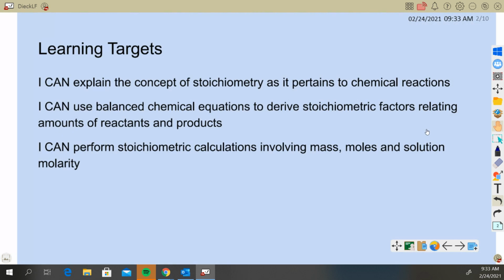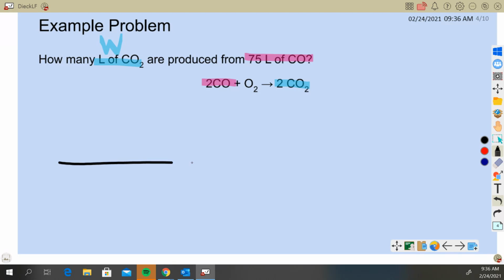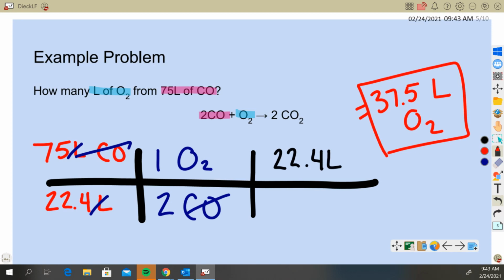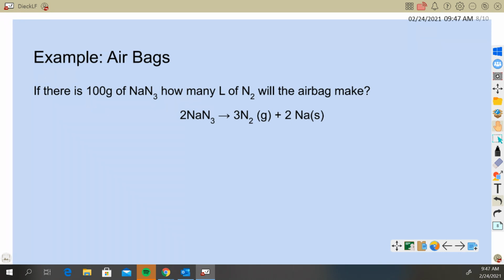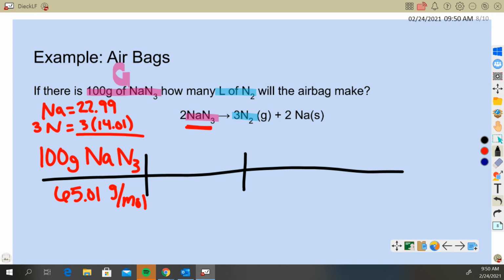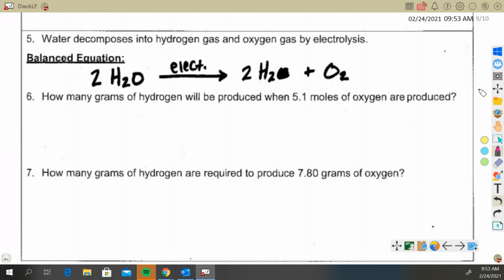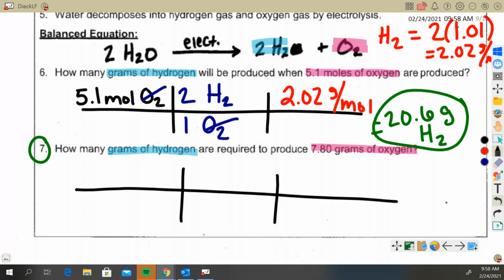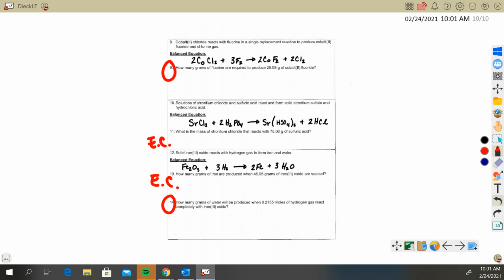2.24 Reaction Stoichiometry Part III - Volume to Volume and Total Stoich